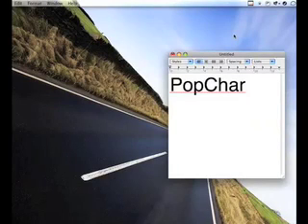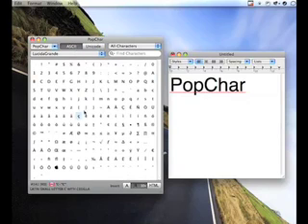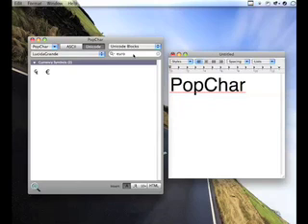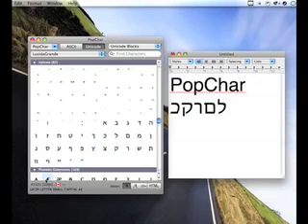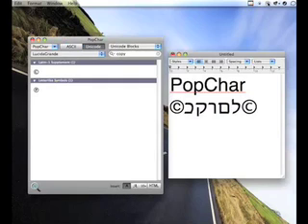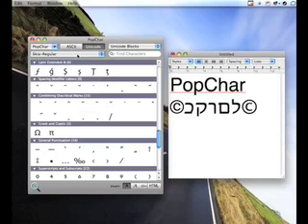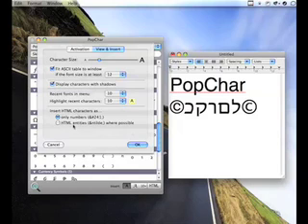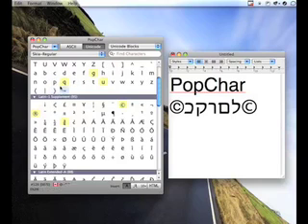Mac PopChar Application Review